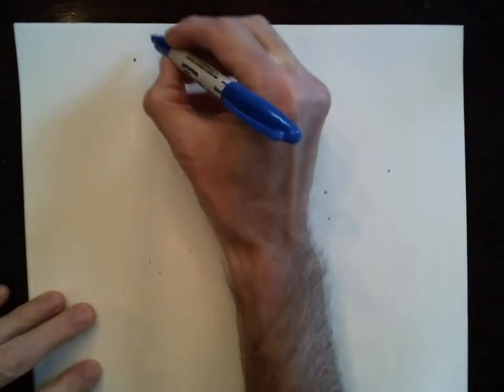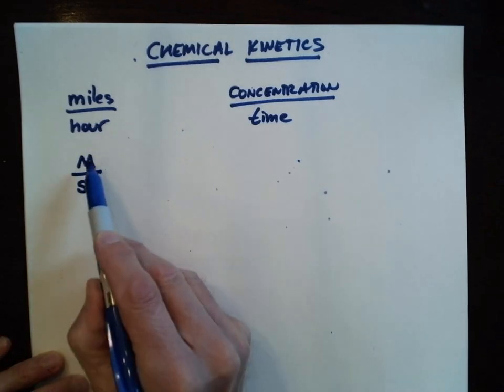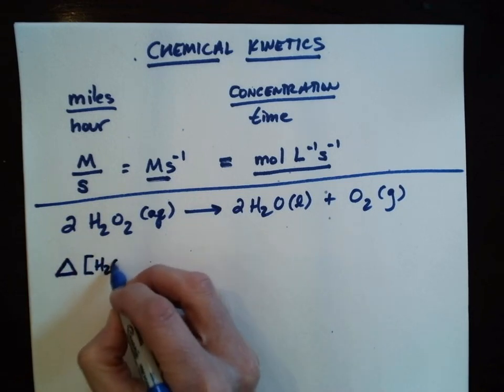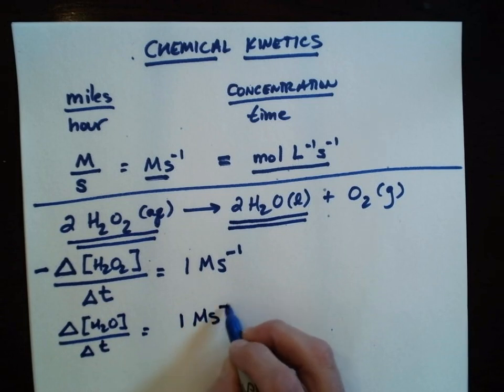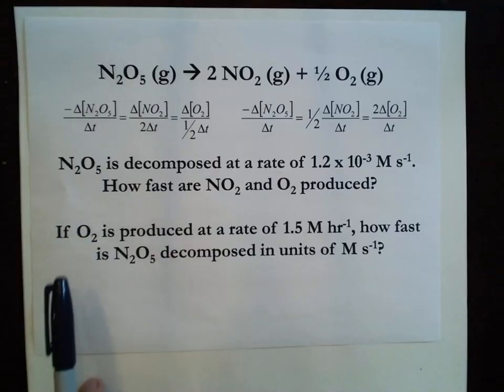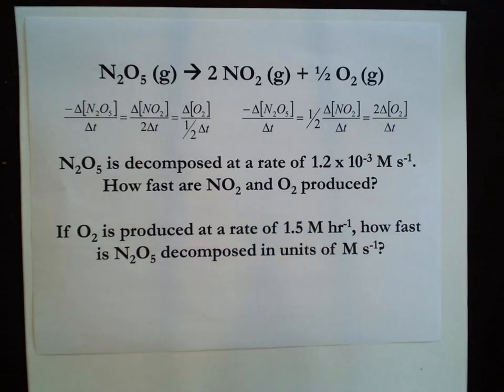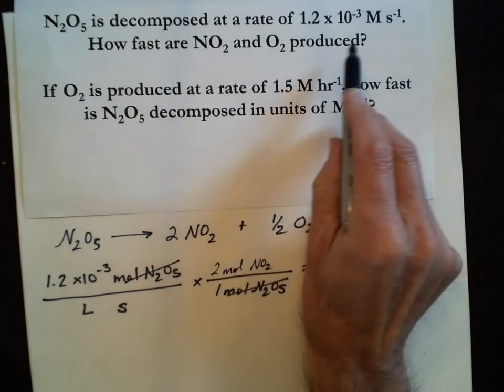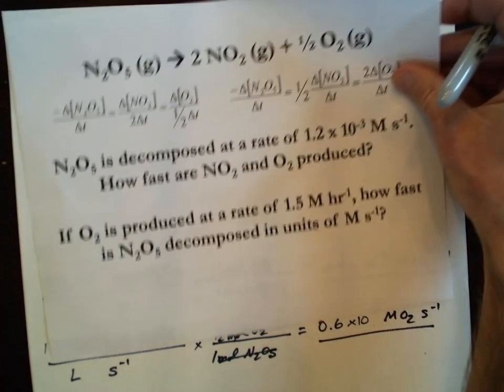Chapter 14: Chemical Kinetics - rates of reaction and stoichiometry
Chemical kinetics is the study of how fast chemical reactions go. Reaction rates are usually measured in units of molarity per second. Reaction rates of various reactants and products in a chemical reaction can be related through  stoichiometry.